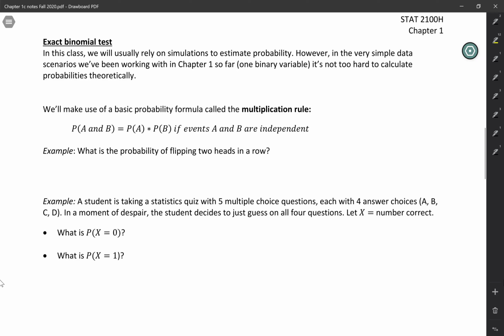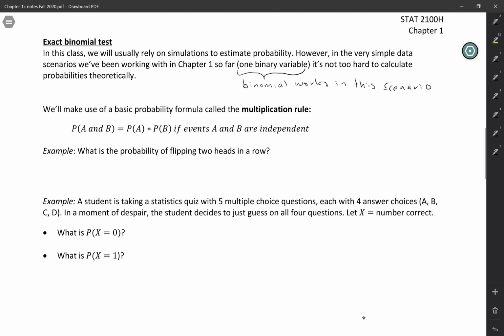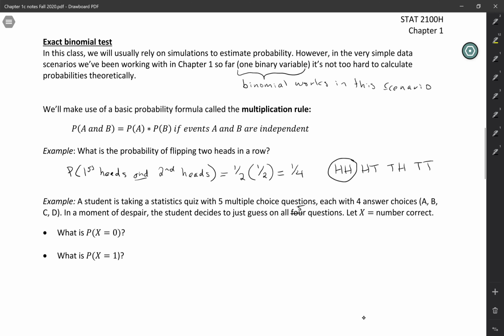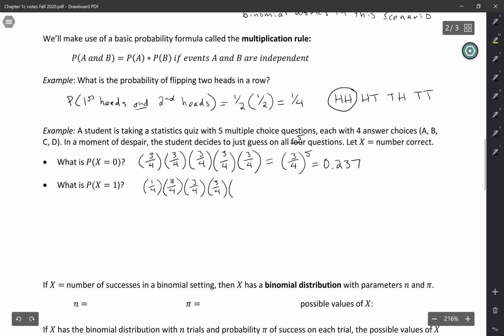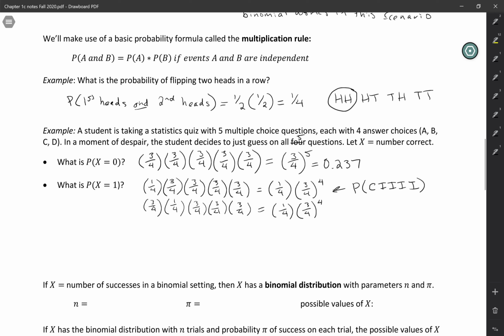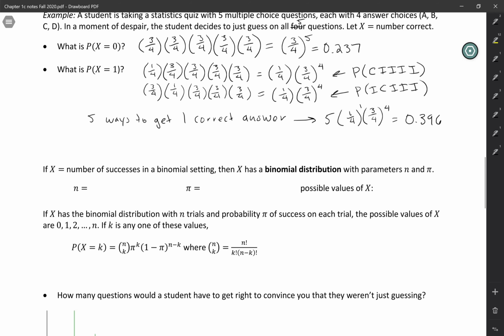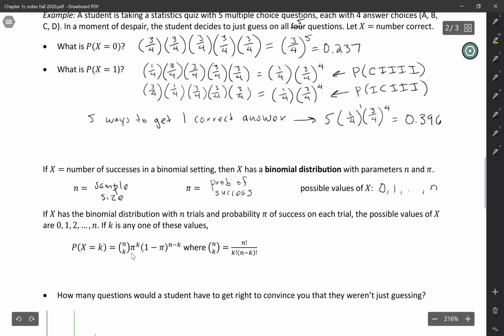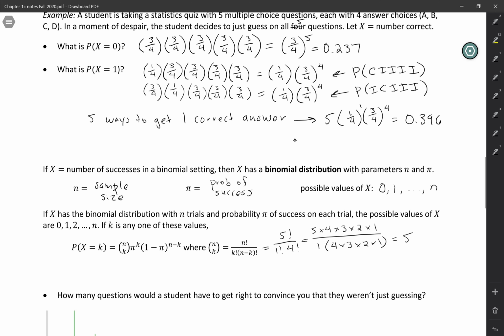STAT 2100H: Deriving the binomial formula